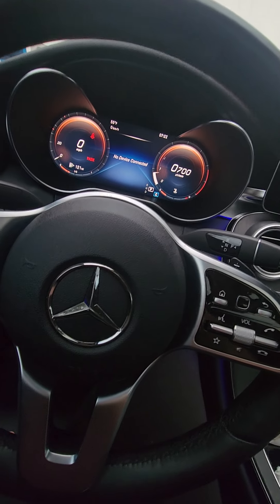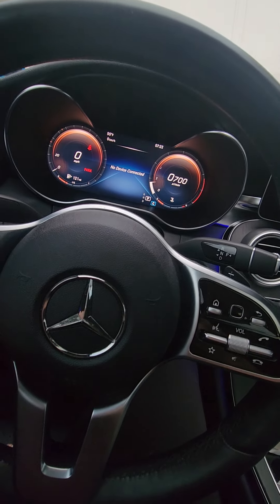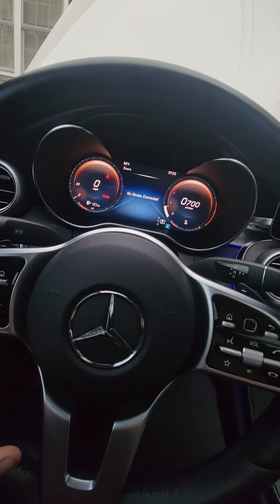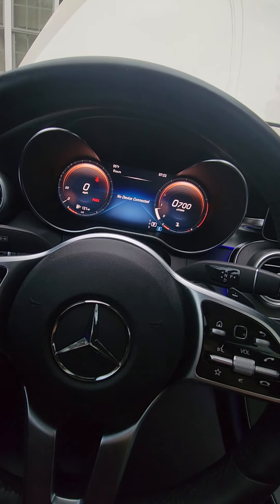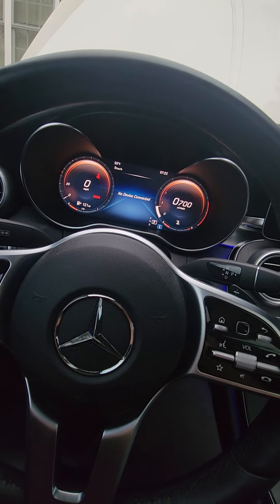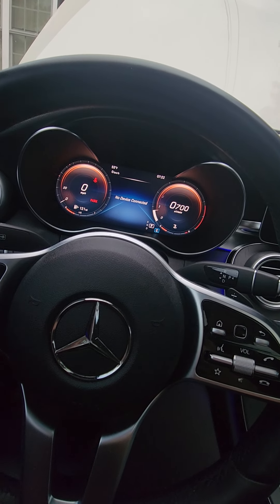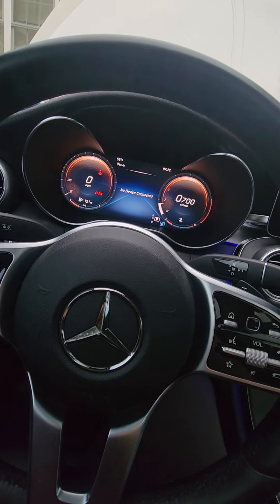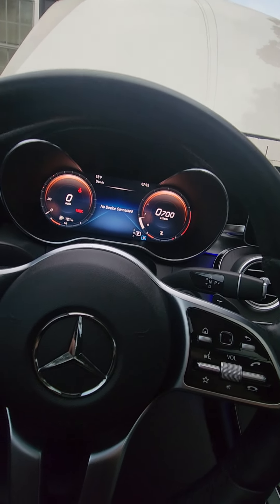How To Check Engine Oil Level on 2023 Newer Mercedes